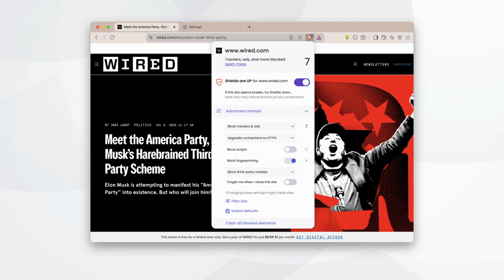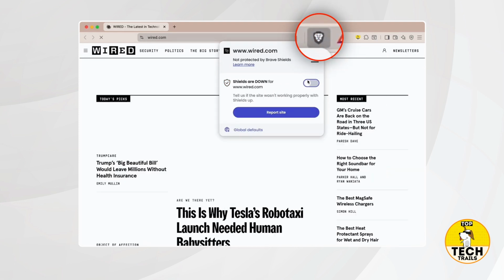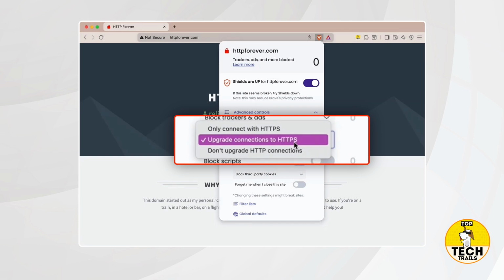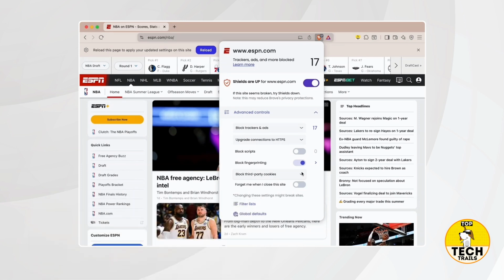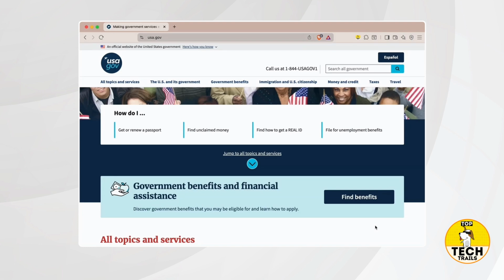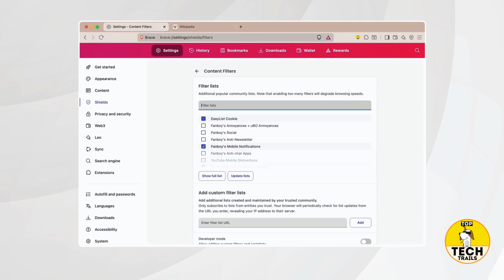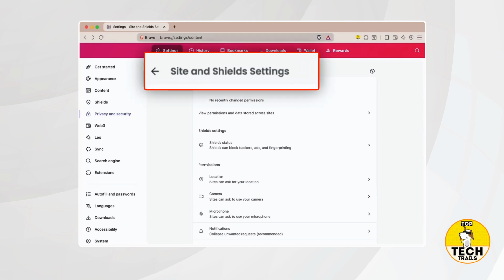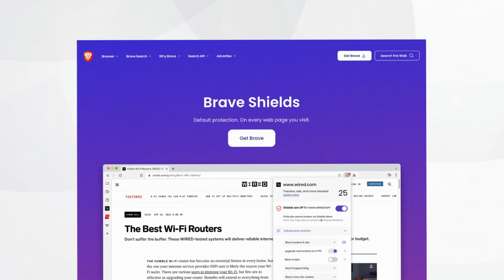Brave Shields: The COMPLETE Guide to Ad-Blocking on Brave Browser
Unlock the full potential of the Brave Browser with this complete guide to ad and tracker blocking! Learn how to configure Brave's built-in **Brave Shields** to maximize your privacy, block intrusive ads, and stop trackers from following you across the web. Whether you're new to Brave or looking to fine-tune your settings, this video covers everything you need to browse faster, safer, and with fewer distractions.

Chapters:

00:00 - Introduction
00:51 - Part 1: Shields Overview
02:14 - Part 2: Shields Features
13:33 - Part 3: Shields Settings